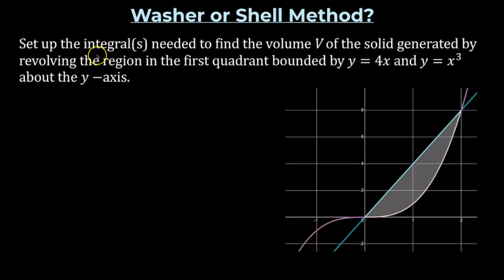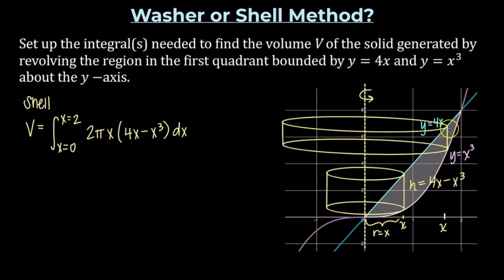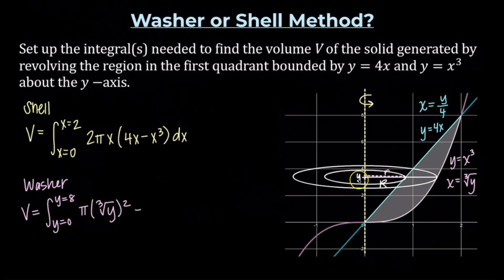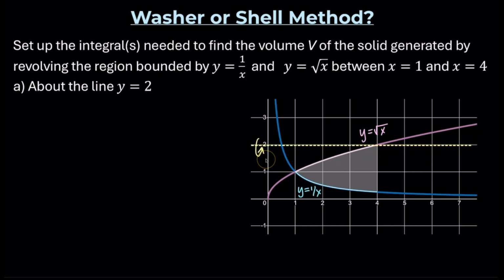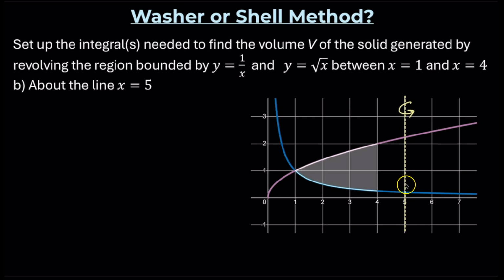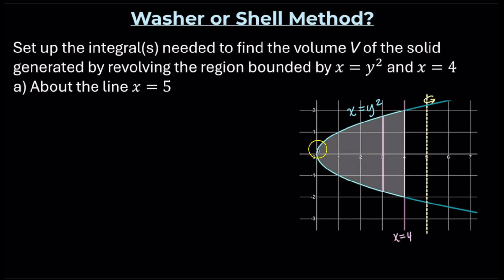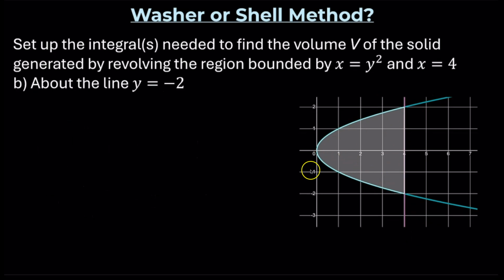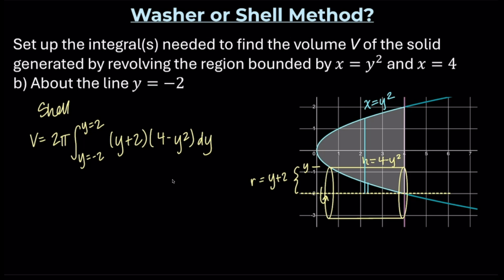Washer Method vs Shell Method Explained with Examples | Calculus Volumes of Revolution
Learn how to set up and solve volume of revolution problems using both the washer method and the shell method. This lesson walks through multiple detailed examples, including when to choose washer or shell, how to visualize the cross-sections, and how to set up the correct integrals.

You will see step-by-step setups for:
Washer method with solids of revolution around the y-axis
Shell method with solids of revolution around the y-axis
Volumes with region bounded by y = 4x and y = x^3
Washer method perpendicular to the axis of rotation
Shell method parallel to the axis of rotation
Washer method with region bounded by y = 1/x and y = sqrt(x) about y = 2
Shell method for rotation about vertical line x = 5
Volumes involving sideways parabolas like x = y^2 rotated about x = 5
Shell method with region rotated about horizontal line y = -2

This video is perfect for Calculus 1 and Calculus 2 students learning about volumes of solids of revolution on the AP Calculus AB and BC exams, or anyone practicing integration applications.